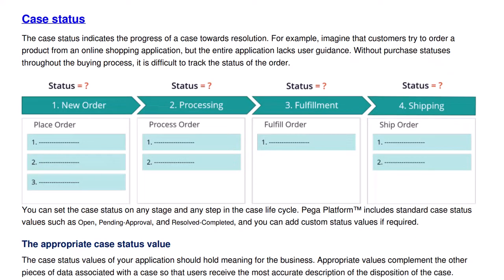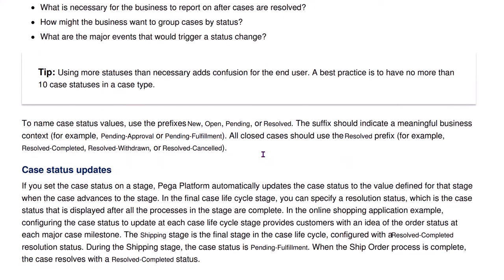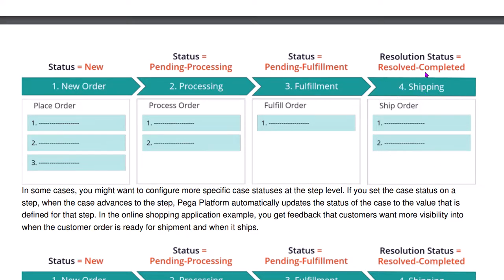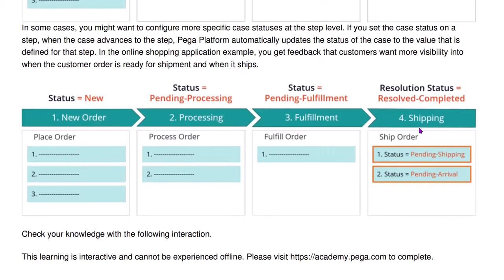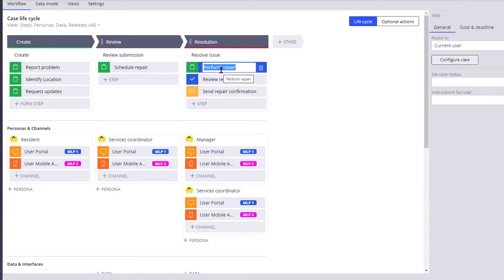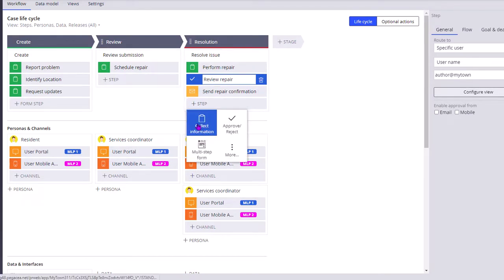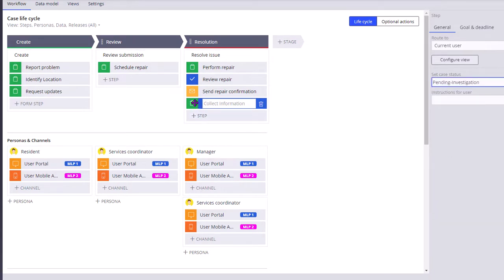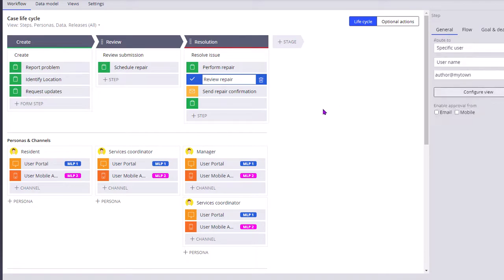1.7 Case status in Pega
Your choices for case status values should address the following questions:

What is necessary for the business to report on while work is in progress?
What is necessary for the business to report on after cases are resolved?
How might the business want to group cases by status?
What are the major events that would trigger a status change?

To name case status values, use the prefixes New, Open, Pending, or Resolved. The suffix should indicate a meaningful business context (for example, Pending-Approval or Pending-Fulfillment). All closed cases should use the Resolved prefix (for example, Resolved-Completed, Resolved-Withdrawn, or Resolved-Cancelled).